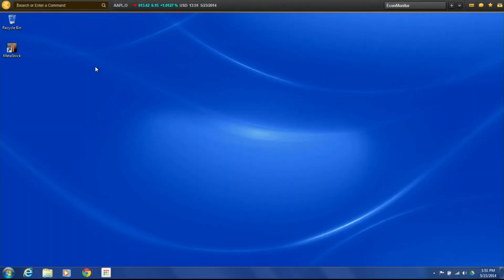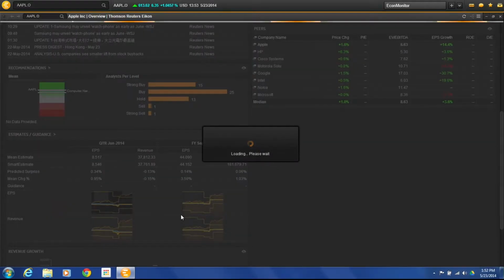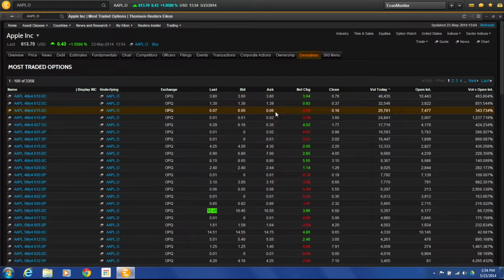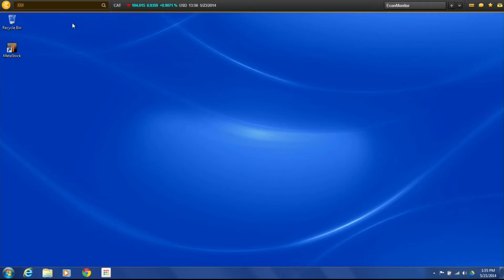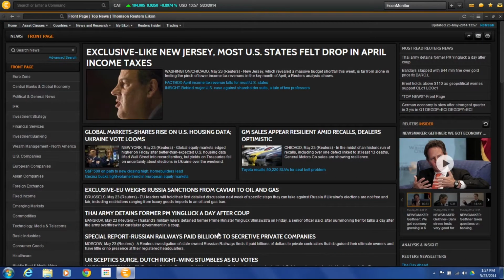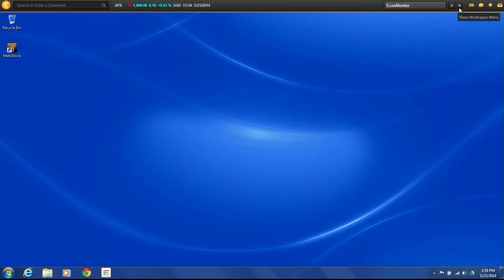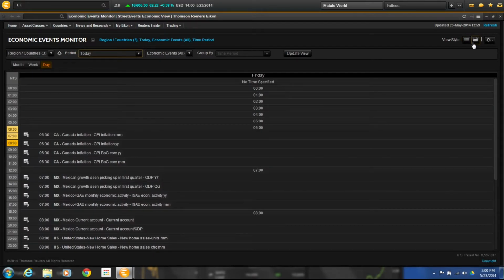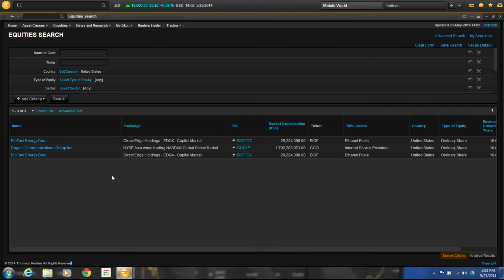Is it time to go real-time?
Is it time for you to go real-time? Will it fit your trading style? Is real-time data really necessary? These are honest questions every end-of-day trader should be asking.

Take a moment to watch this video and discover why now may be your time to go real time! Also, find out how you can save $500 if you respond before August 31, 2016.